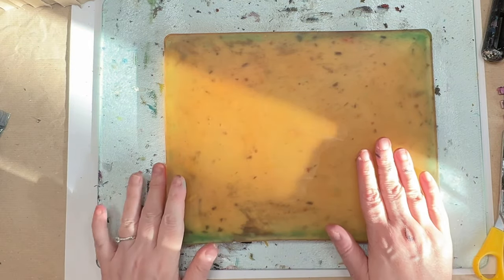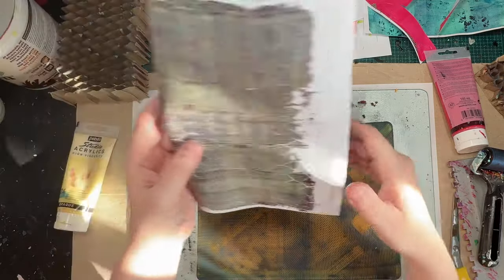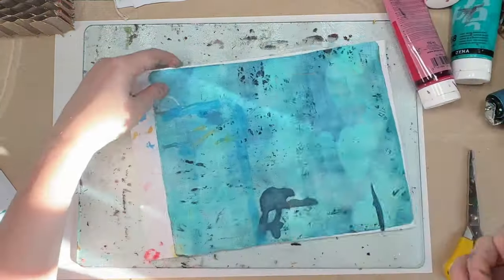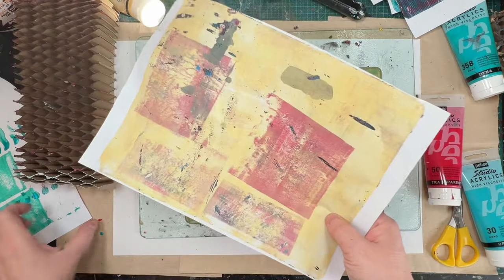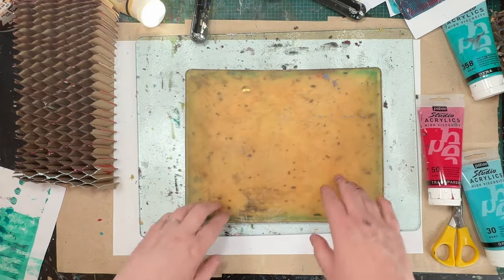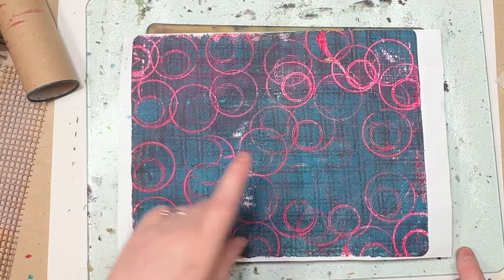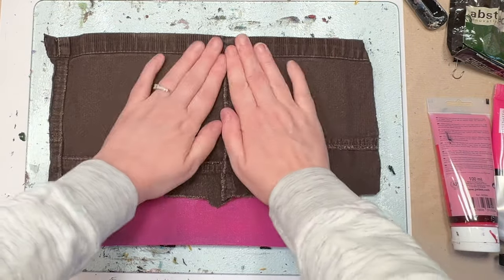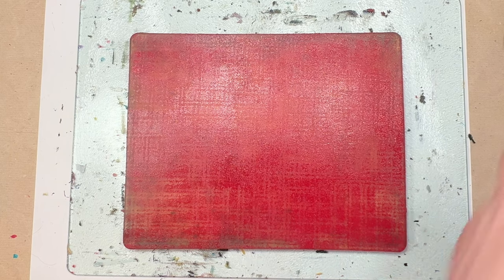Layering textures on the gel plate with acrylic paint to create painted papers for collage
I had a lot of half finished, failed and clean up papers overflowing so I had a wee gel plate session.

I layered different textures. I used tone on tone colours thinking of dark v light and opaque v transparent.

I wanted to make painted papers for collage, so was thoughtful about creating similar motifs and colours on different papers. Also to have a more consistent colour to the paper overall.

Cake decorating tool i used in the video (i purchased mine in poundland but this looks like the exact tool)

Kirsten 🌻